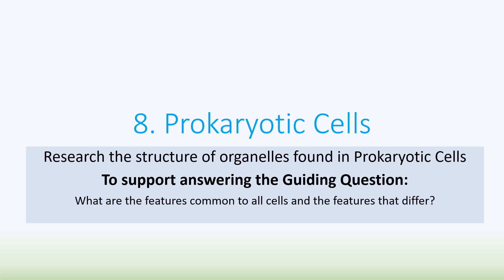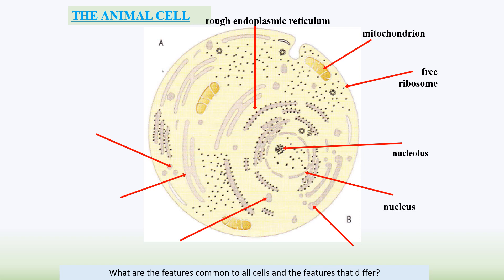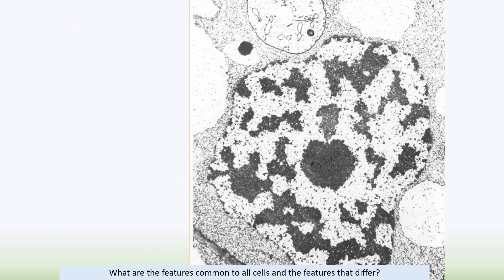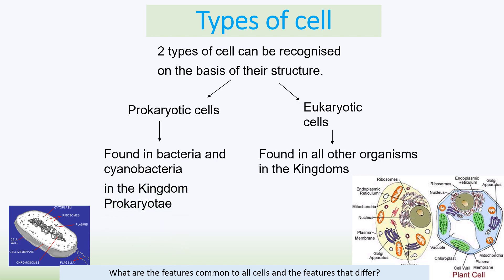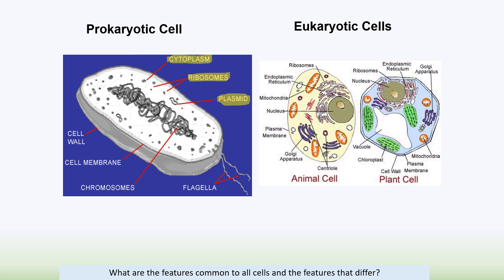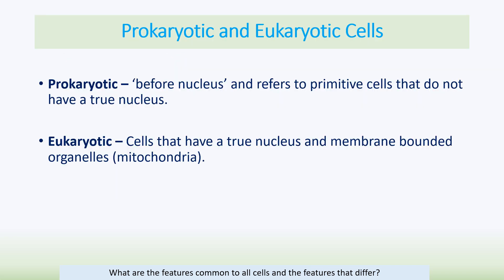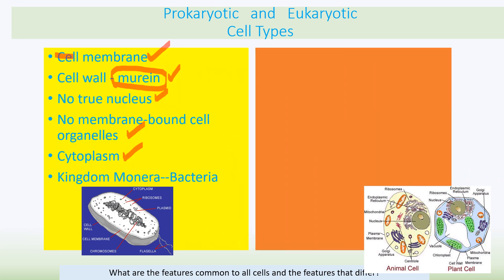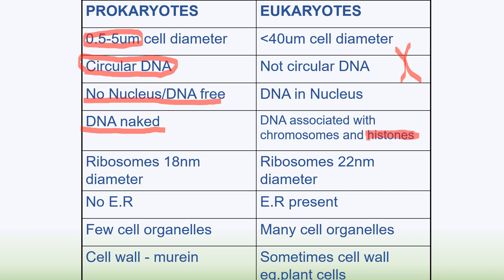Mr Philips IB Biology 8 Prokaryotic Cells